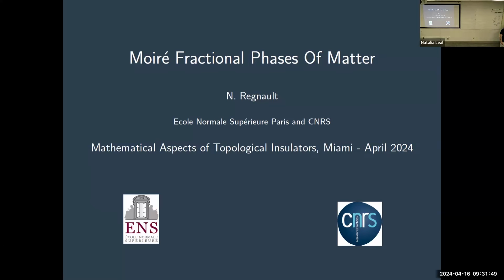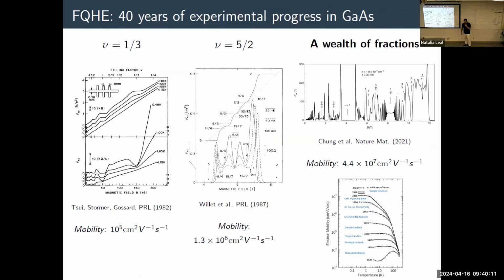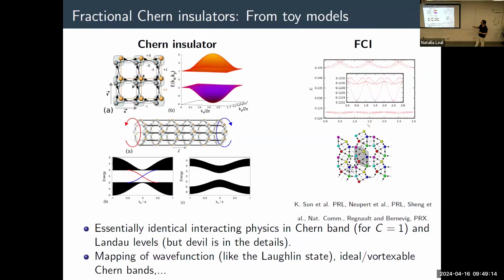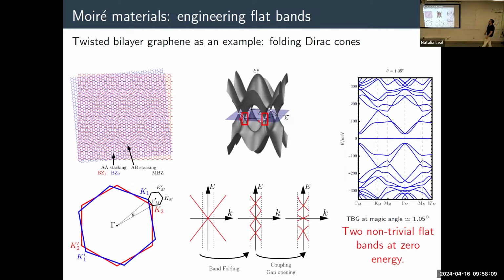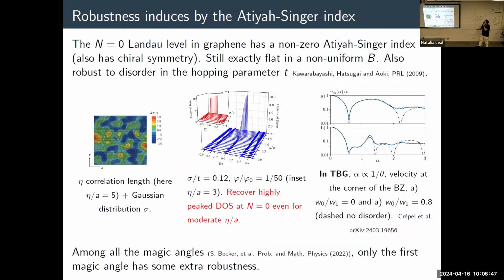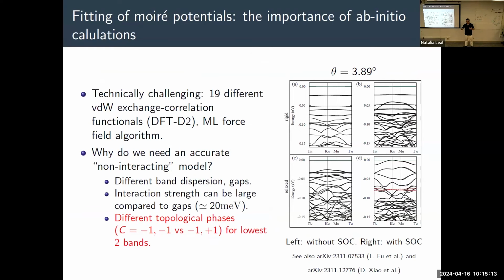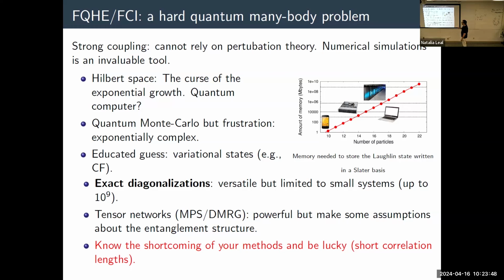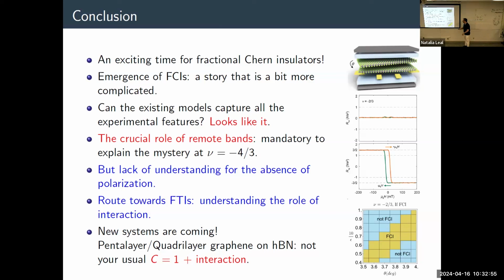Nicolas Regnault, Ecole Normale Supérieure, CNRS, & Princeton: Moiré fractional phases of matter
Nicolas Regnault, Ecole Normale Supérieure Paris, CNRS France, and Princeton University, USA: Moiré fractional phases of matter

In the realm of condensed matter physics, the fractional quantum Hall effect stands as a singular experimental manifestation of topological order, characterized by the presence of anyons—quasiparticles that bear fractional charge and exhibit exchange statistics diverging from conventional fermions and bosons. This phenomenon, observed over four decades ago, was still missing the direct observation of similar topological orders arising purely from band structure—without the application of strong magnetic fields. In 2023 within the span of a few months, several pioneering experiments have illuminated this once theoretical domain. Studies on twisted homobilayer MoTe2 and pentalayer rhombohedral graphene placed on hBN have finally unveiled the existence of fractional Chern insulators (FCIs), the zero-magnetic field analog of fractional quantum Hall states.

The journey to this point, preceded by over a decade of theoretical frameworks and predictions surrounding FCIs, yet the experimental revelations have proved to be richer and more surprising than expected. In this talk, we will present how the combination of ab-initio and quantum many-body calculations can help us capture the different features observed in experiments. We will discuss the potential future for this exciting booming field, including the possible observation of fractional topological insulators, a yet-never observed topological ordered phase preserving the time reversal symmetry.